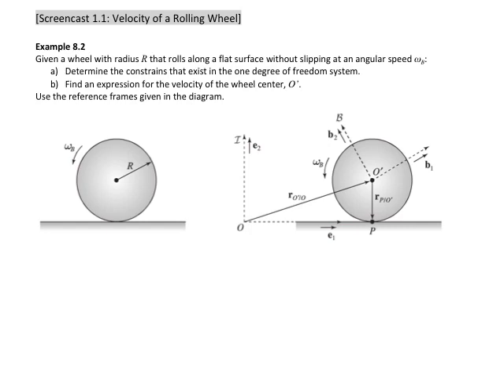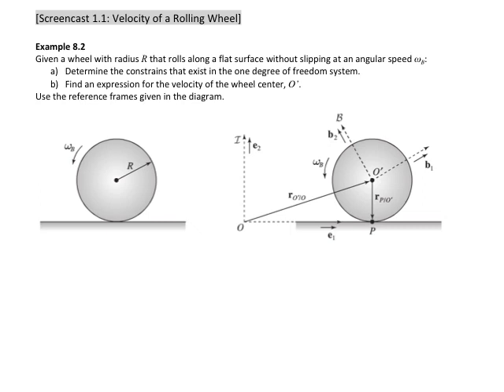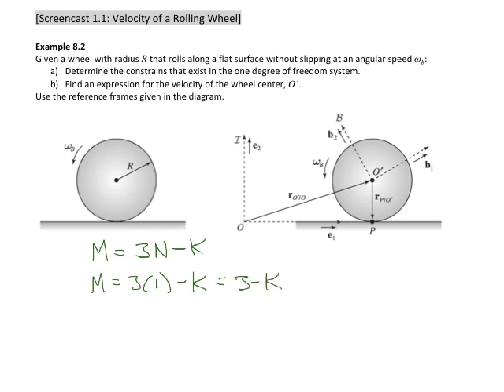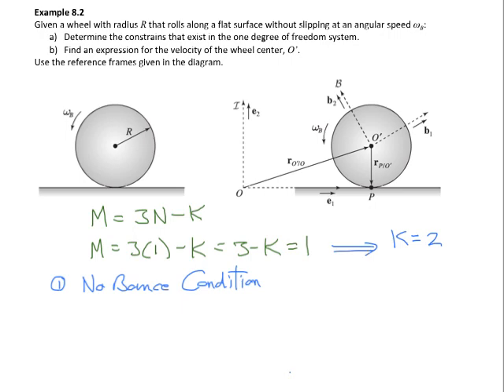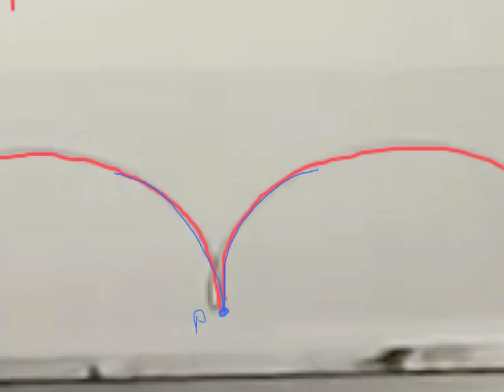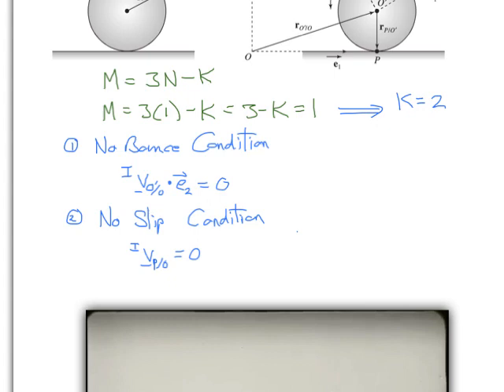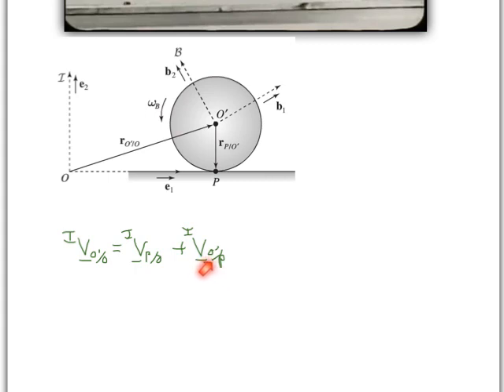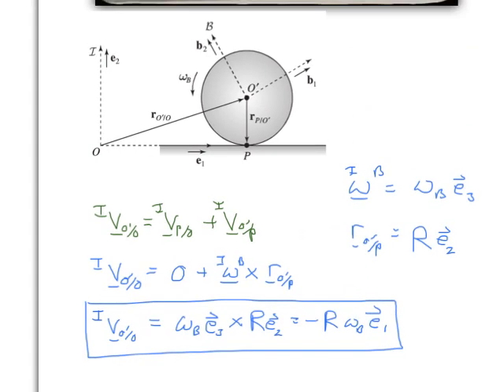Screencast 2.1 - Velocity of a Rolling Wheel